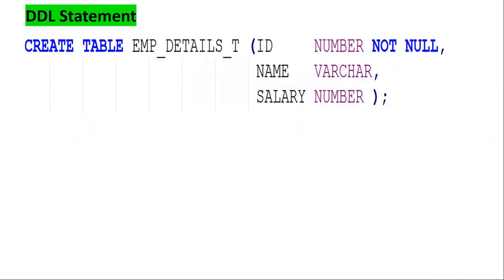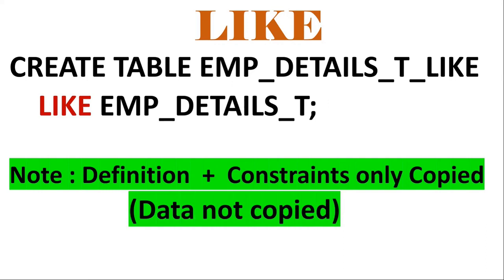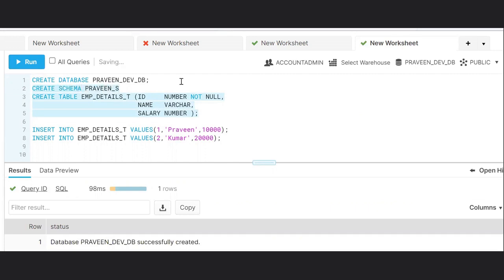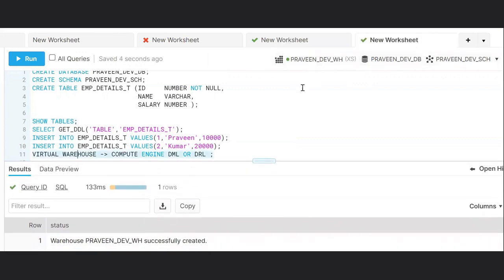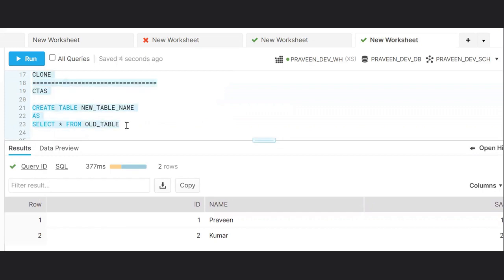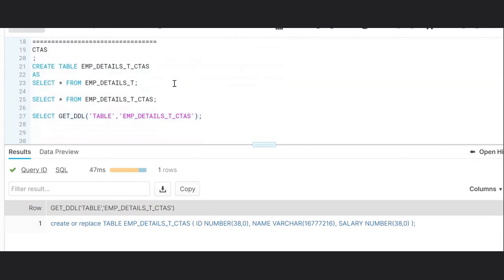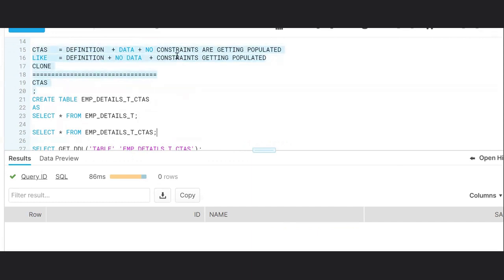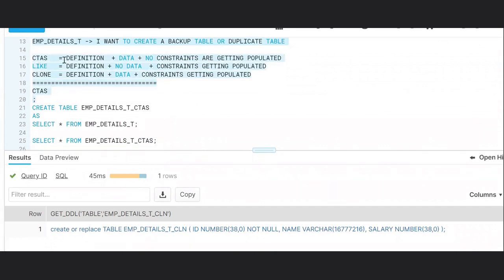Snowflake Backup Tables Creation | CTAS | LIKE | CLONE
Various ways to Create a Backup Table/ Replication Table/ Duplicate Table
CTAS  =  Definition + Data  + NO Constraints
LIKE  =  Definition + NO Data  +  Constraints
CLONE =  Definition + Data  + Constraints